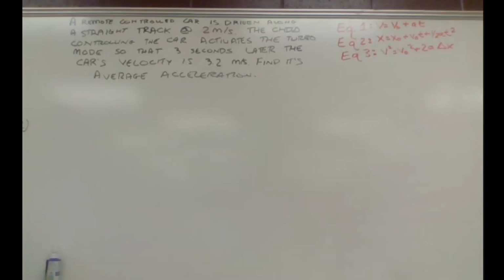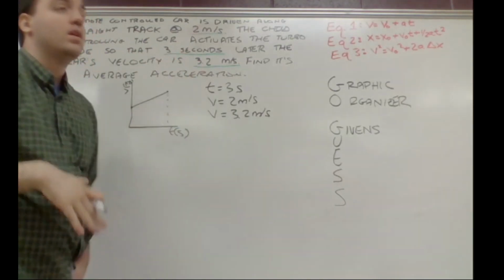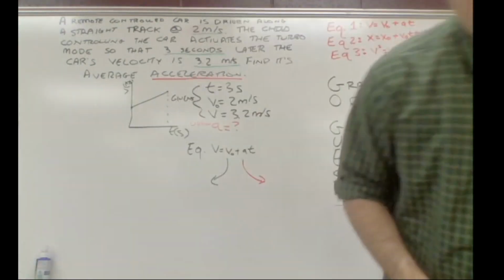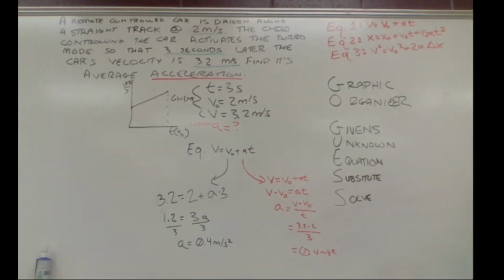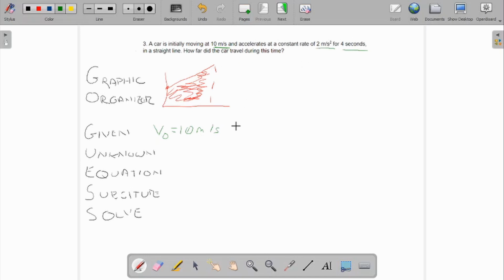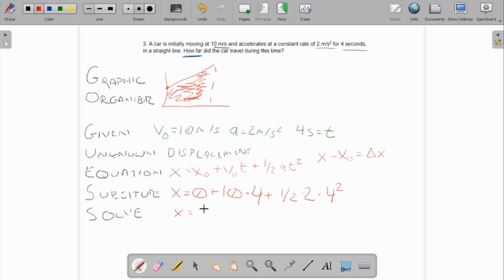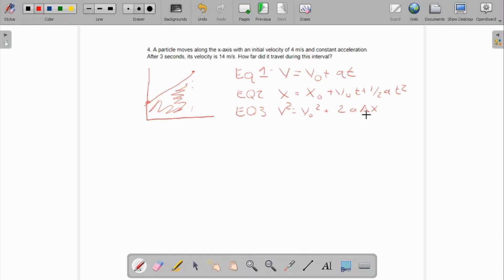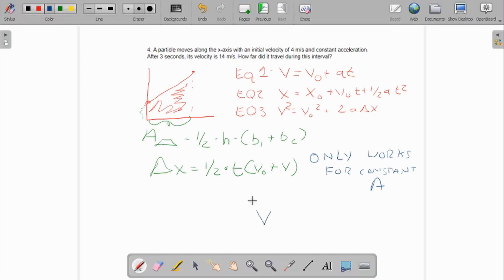1.7 Using Equations to Solve Problems and the GO GUESS method